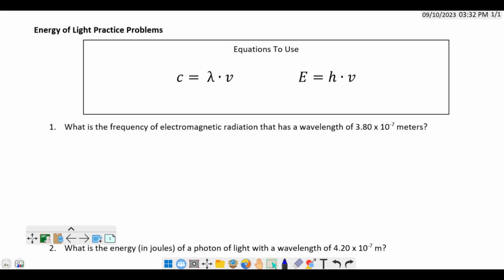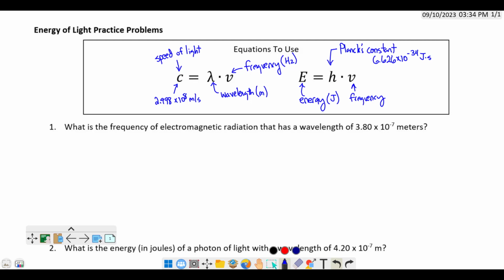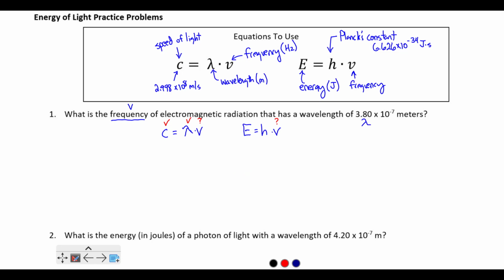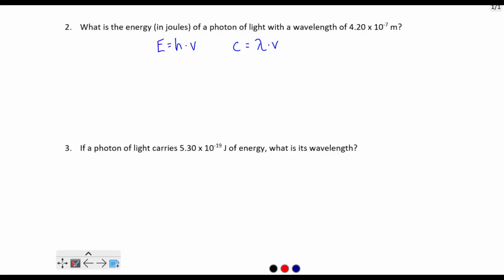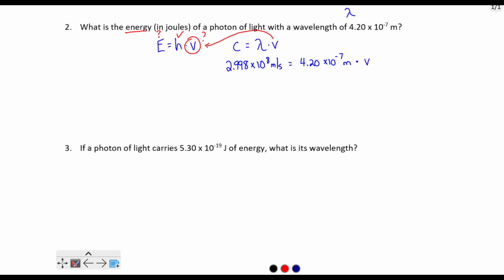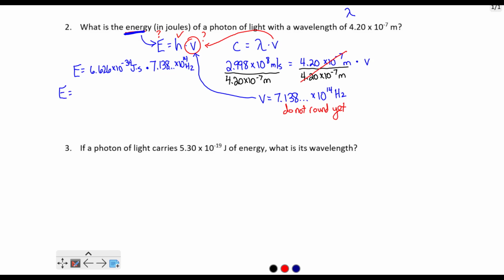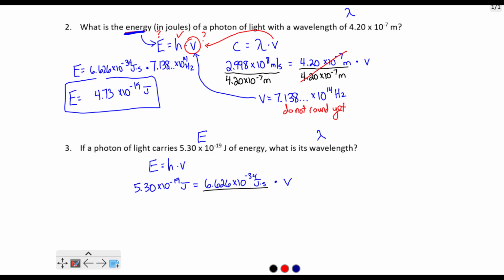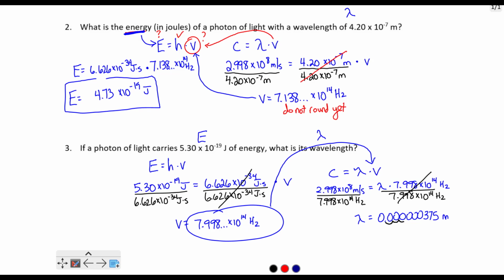Energy of Light Practice Problems